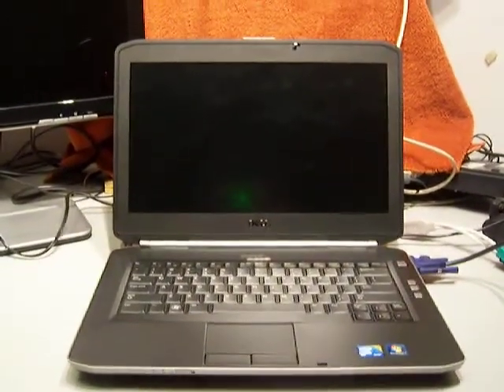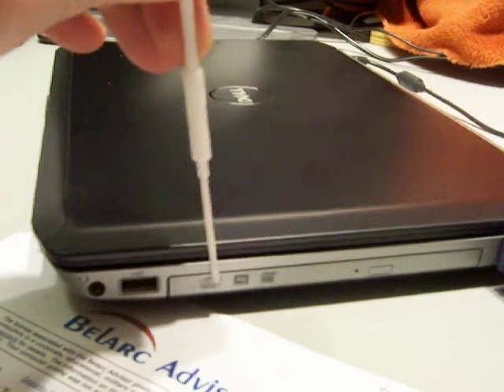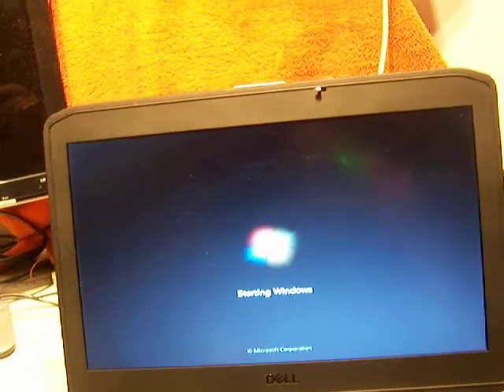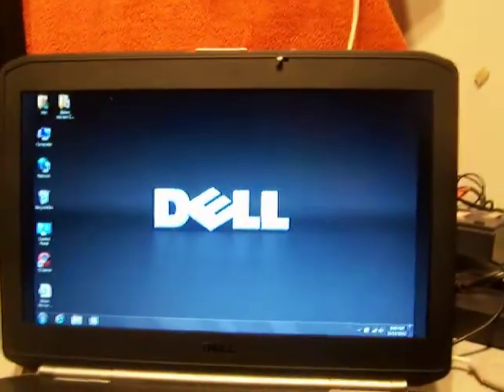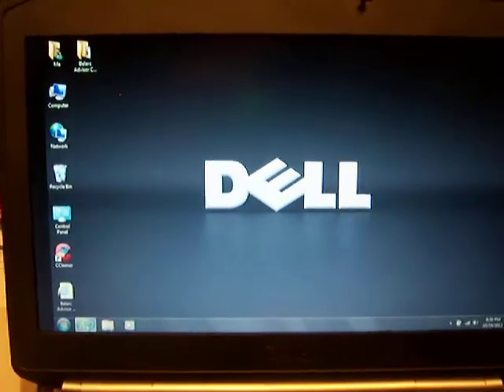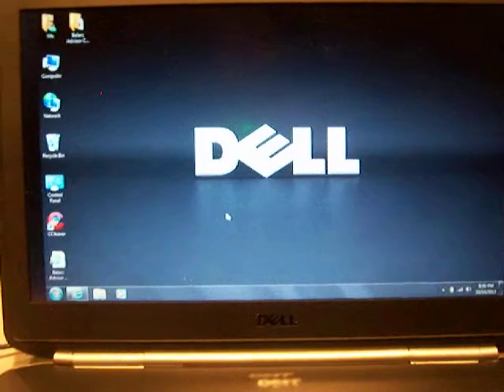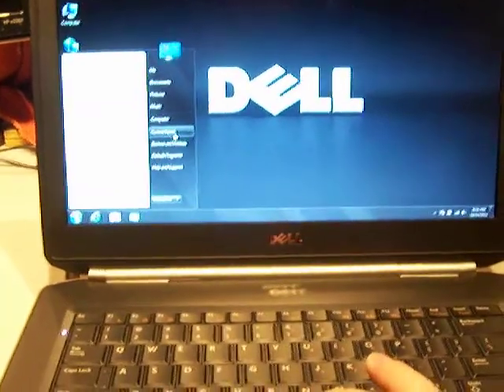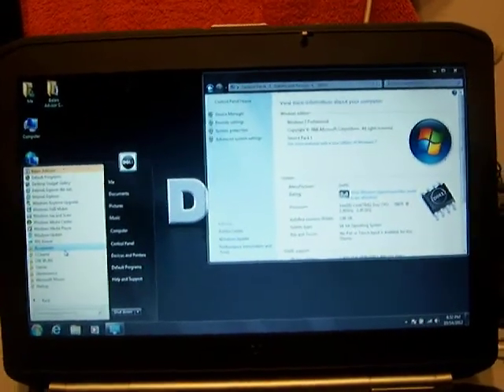Dell e5420.MOV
Dell e5420 Laptop, Computer. Windows 7, Intel Core 2 Duo, 64 bit, wifi